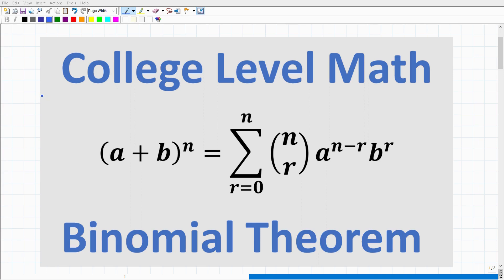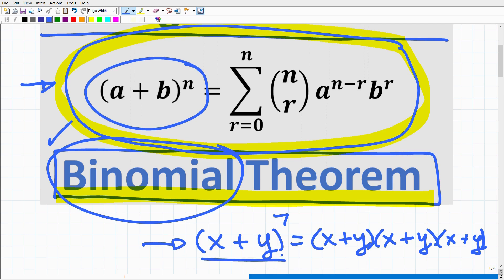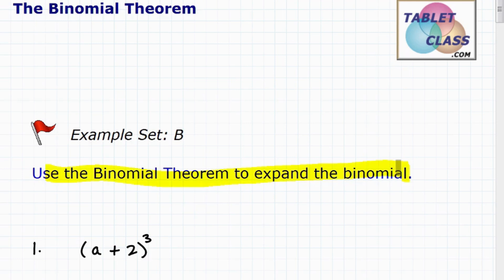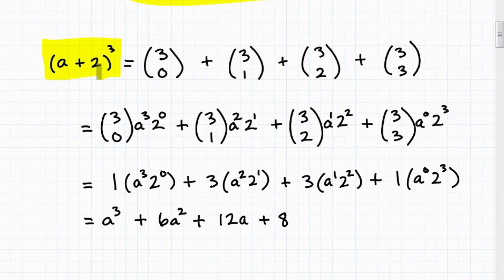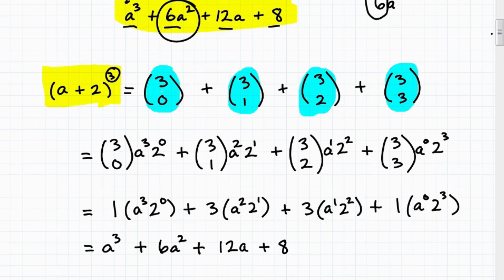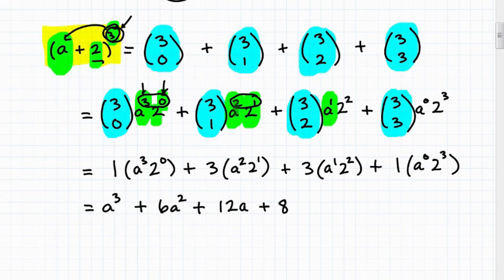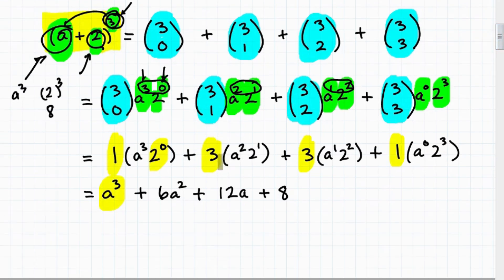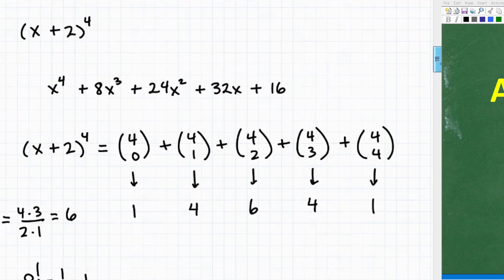College Level Math – Binomial Theorem: Be Ready To Pass Math In College!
How to expand a binomial using the binomial theorem.

• HOMESCHOOL MATH
• COLLEGE MATH